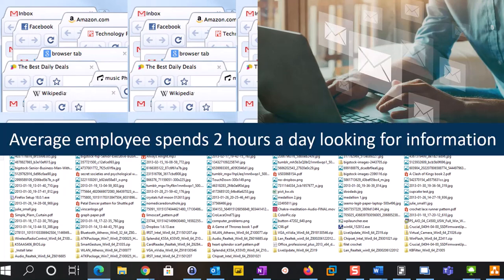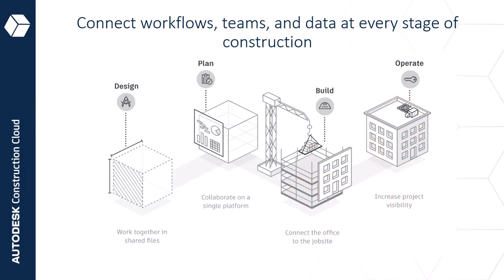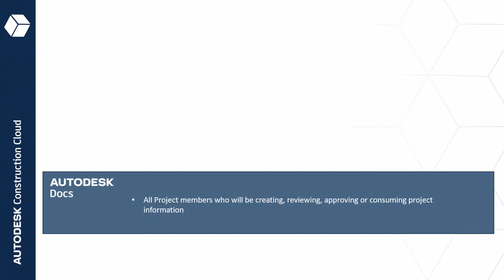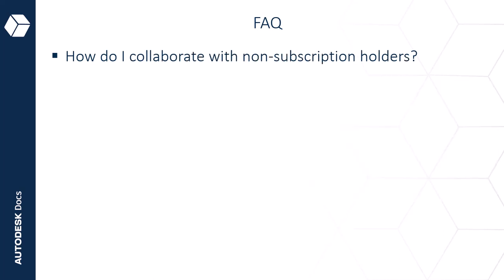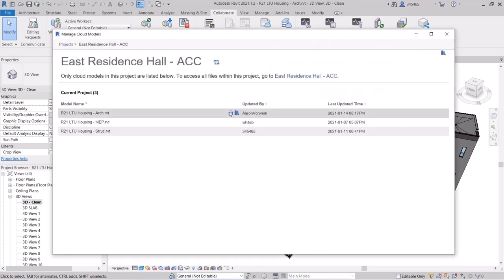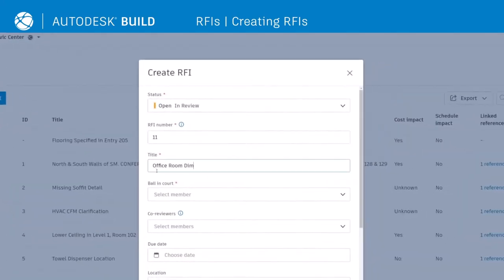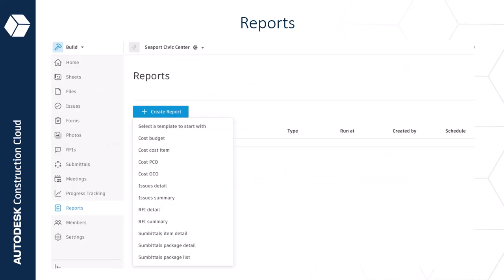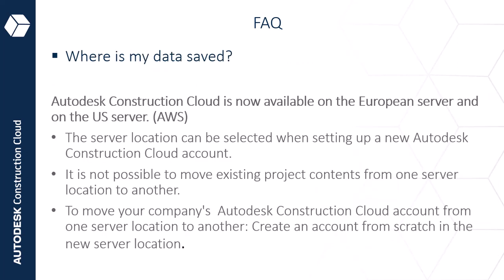The Uncomplicated Guide to Autodesk Construction Cloud: Applications and Advantages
Missed It?  Watch it on Reply

We know that effective collaboration and working with a Common Data Environment (CDE) can mitigate project risk and reduce errors. But how do we enable effective collaboration, manage a CDE or choose the best application for our role on a project?

Join us for Episode 5 in our 'Impact of BIM & Technology on Project Risk Management' webinar series where we demonstrate the best-suited applications for different roles on projects and hear from key industry professionals who have seen the advantages.

We will answer the common questions about Autodesk Construction Cloud unified platform, BIM 360, subscription access, and managing a CDE.

Learning Outcomes

- An overview of Autodesk Construction Cloud
- The differences between the old BIM 360 and new Autodesk Construction - - Cloud naming conventions
- What Autodesk Docs is, why one should use it and how to use it
- What Autodesk BIM Collaborate Pro is, why one should use it and how to use it
- What Autodesk Build is, why one should use it and how to use it
- How Industry Professionals are using these platforms to mitigate risk

SPEAKER HIGHLIGHTS

Jani Viljoen
Director - Professional Services

Jani consults with clients in the building industry, providing solutions to digital transformation needs. By leveraging her technical experience, Jani is able to provide clients with a complete design to construction solution, addressing and optimising complex design workflows that ensure better project delivery.

Managing a team of technical consultants, Jani ensures that the correct skills are aligned to optimal project success.